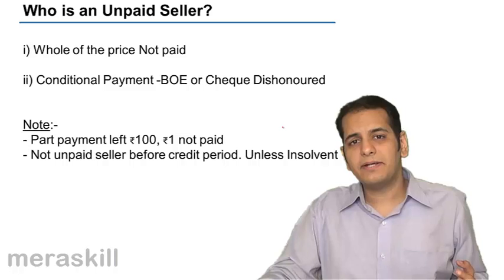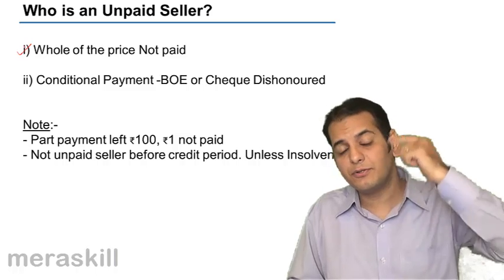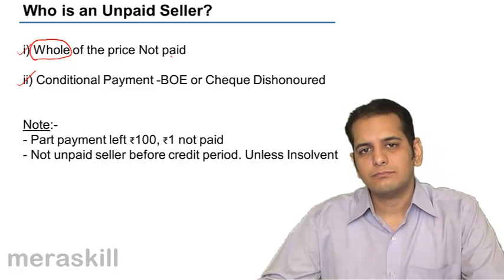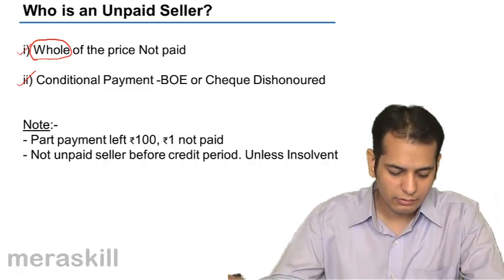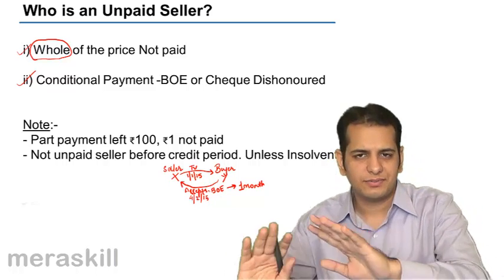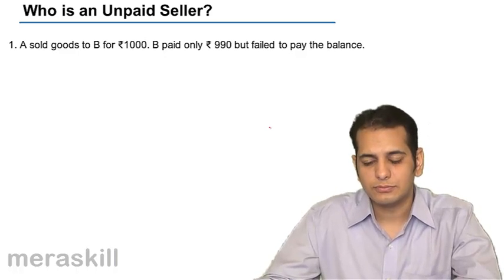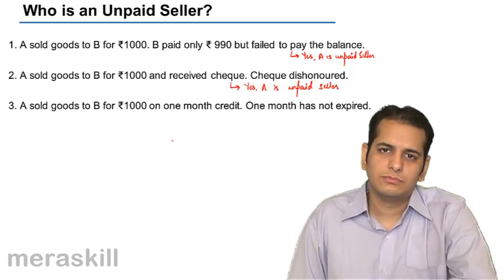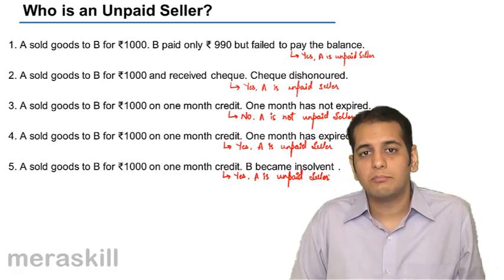Who is unpaid Seller | Sale of Goods Act 1930 | CA CPT | CS & CMA Foundation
Who is unpaid Seller, Learn concepts related to Unpaid Seller. Who is an unpaid seller? What are Rights of Lien.

photo
MeraSkill